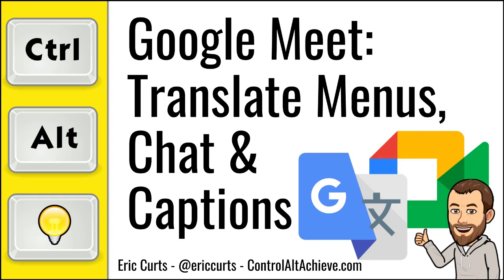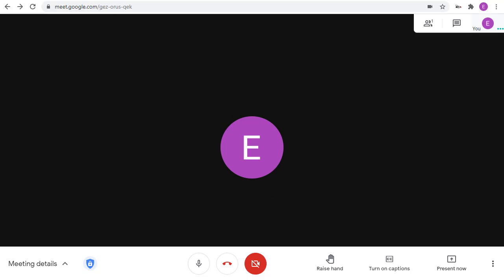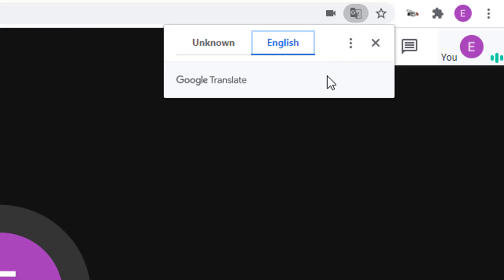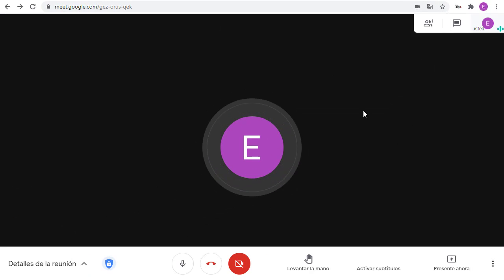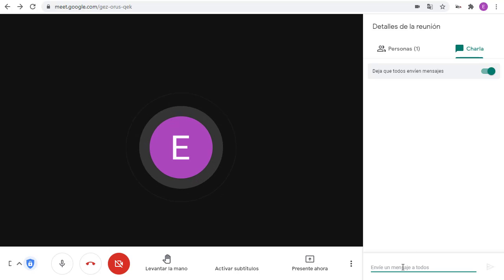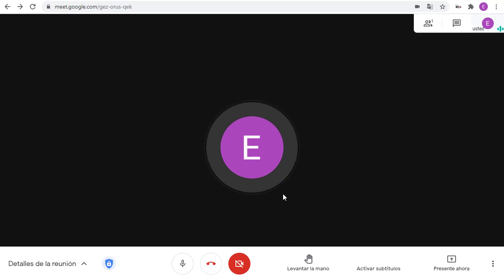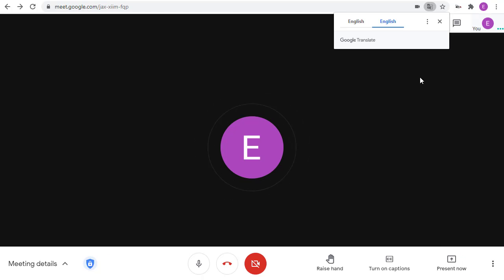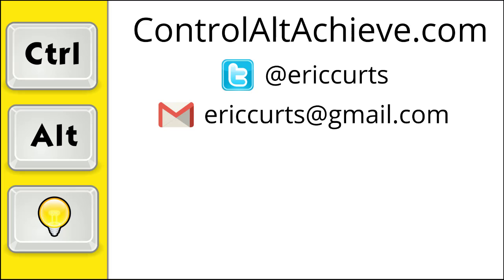Google Meet: Translating Menus, Chat, and Closed Captions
This video is one in a series of videos on Google Meet. This video covers how you and your students can translate all the Google Meet menus, captions, and chat into another language in real time. You can access the full series of videos